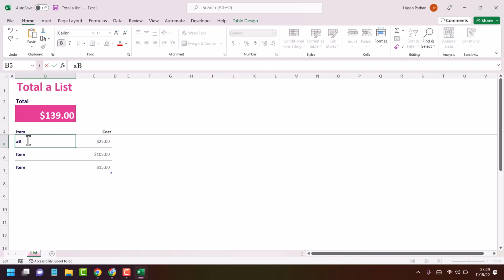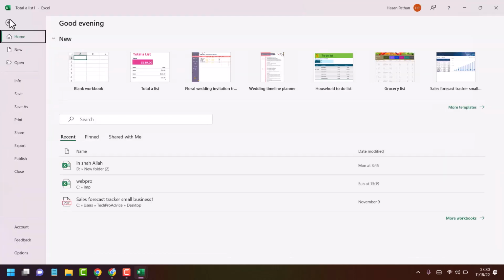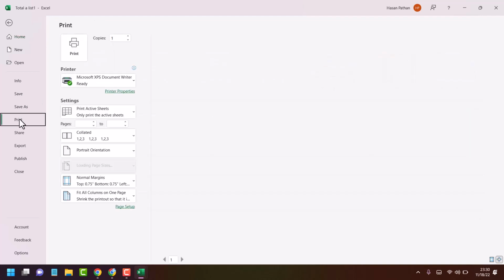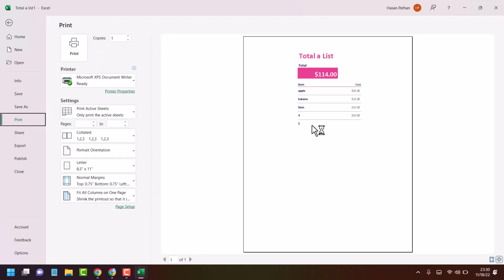How to Create total a list spreadsheet in MS Excel